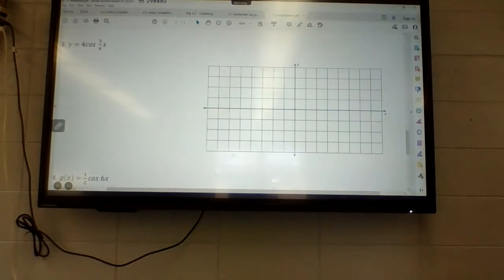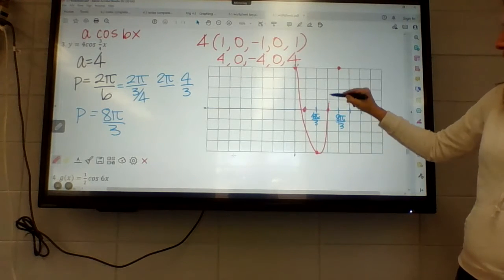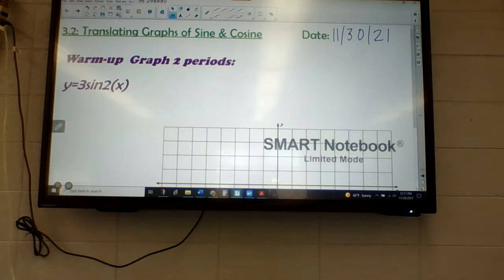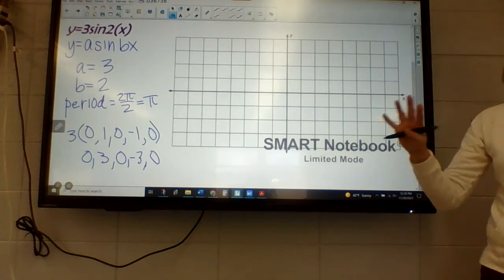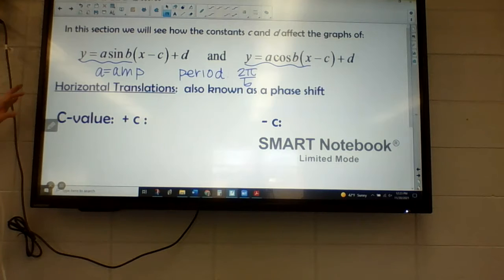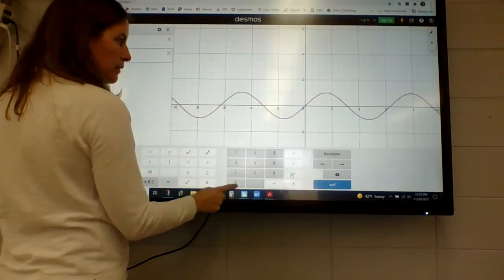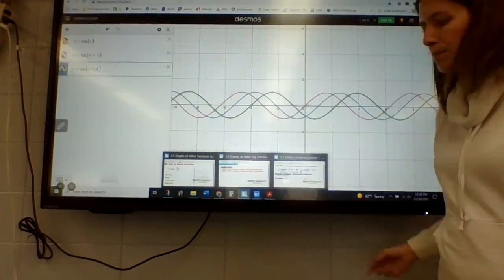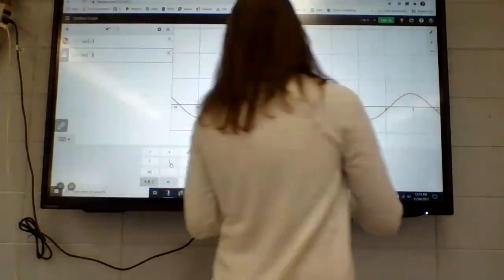Trig 3.2 part 1